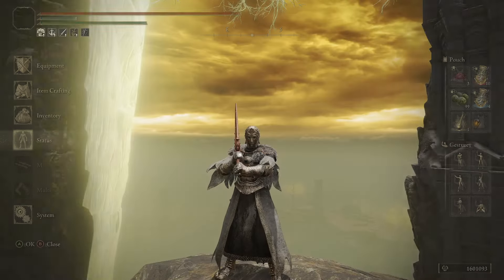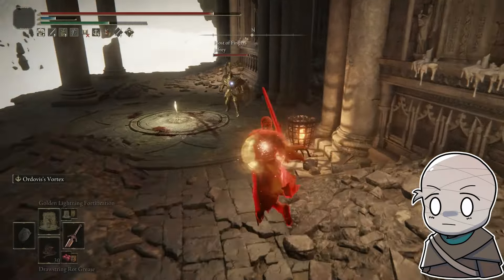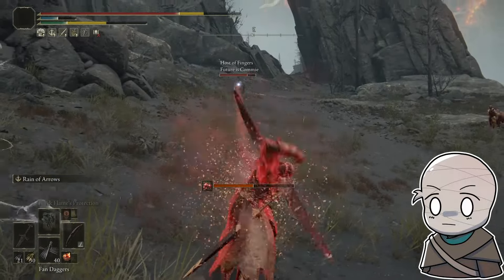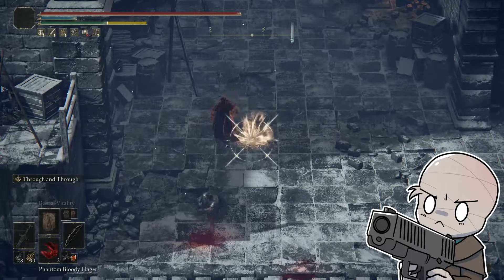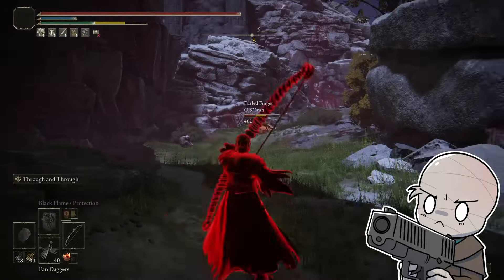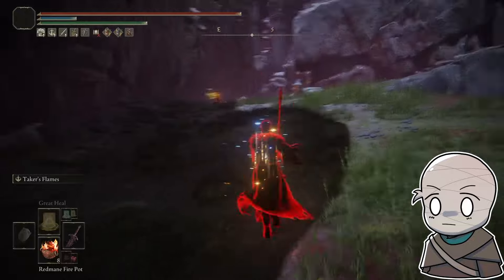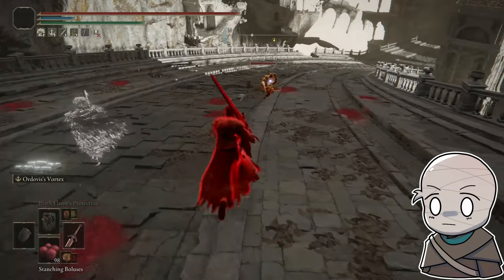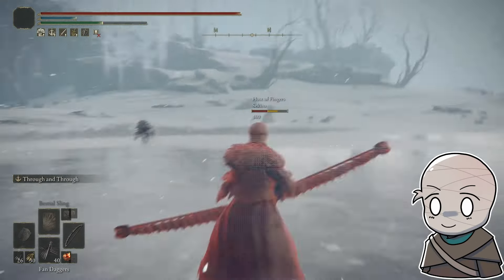Elden Ring PvP: Noble Paladin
Have you ever wanted to be a Noble Paladin? Master of his own body well as spirit? Well, you really didn't need my help to accomplish that. But while you're here, care to leave a kind word? Paladins are supposed to be good people after all.

Lv. 139 Strength-faith hybrid. A Paladin. It's in the title my man.